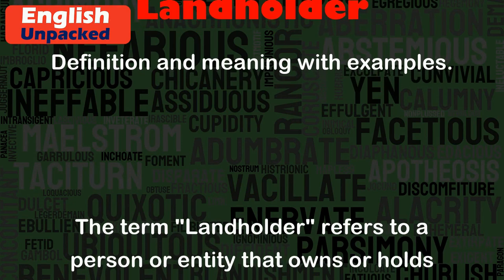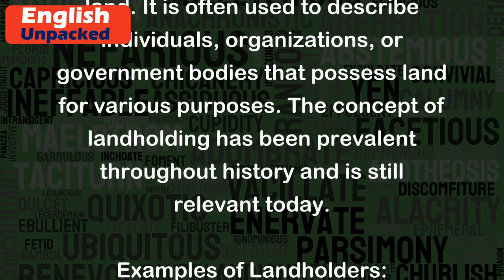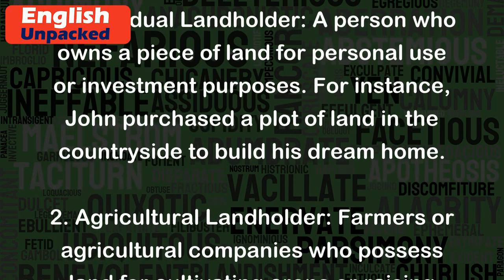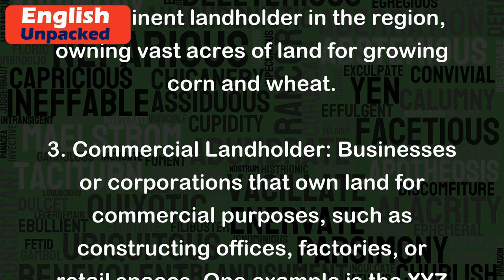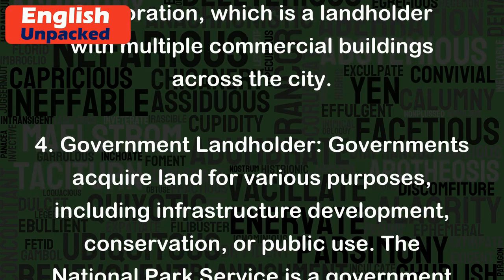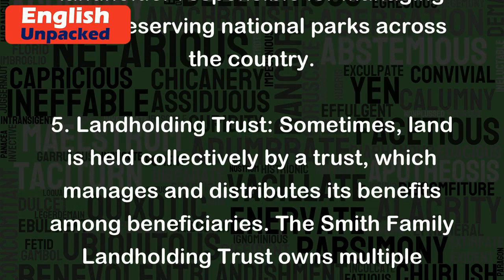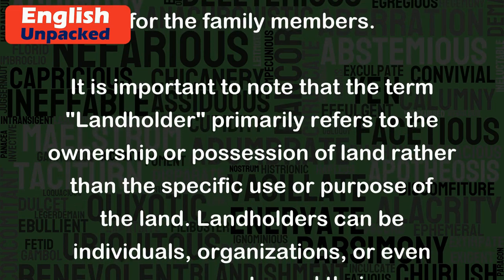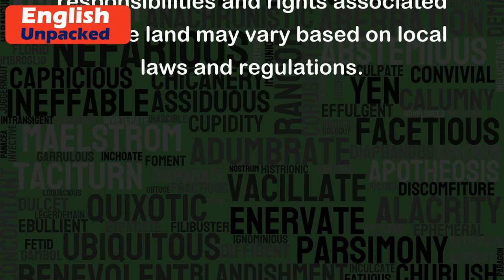Landholder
The term "Landholder" refers to a person or entity that owns or holds land. It is often used to describe individuals, organizations, or government bodies that possess land for various purposes. The concept of landholding has been prevalent throughout history and is still relevant today.
Examples of Landholders:
1. Individual Landholder: A person who owns a piece of land for personal use or investment purposes. For instance, John purchased a plot of land in the countryside to build his dream home.
2. Agricultural Landholder: Farmers or agricultural companies who possess land for cultivating crops or raising livestock. For example, Smith Farms is a prominent landholder in the region, owning vast acres of land for growing corn and wheat.
3. Commercial Landholder: Businesses or corporations that own land for commercial purposes, such as constructing offices, factories, or retail spaces. One example is the XYZ Corporation, which is a landholder with multiple commercial buildings across the city.
4. Government Landholder: Governments acquire land for various purposes, including infrastructure development, conservation, or public use. The National Park Service is a government landholder responsible for managing and preserving national parks across the country.
5. Landholding Trust: Sometimes, land is held collectively by a trust, which manages and distributes its benefits among beneficiaries. The Smith Family Landholding Trust owns multiple properties that generate rental income for the family members.
It is important to note that the term "Landholder" primarily refers to the ownership or possession of land rather than the specific use or purpose of the land. Landholders can be individuals, organizations, or even governments, and their responsibilities and rights associated with the land may vary based on local laws and regulations.